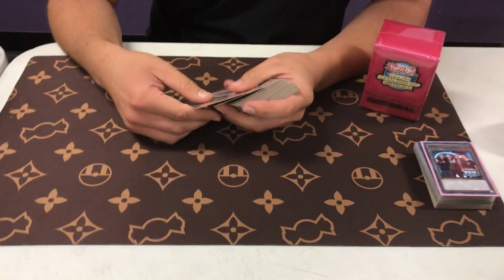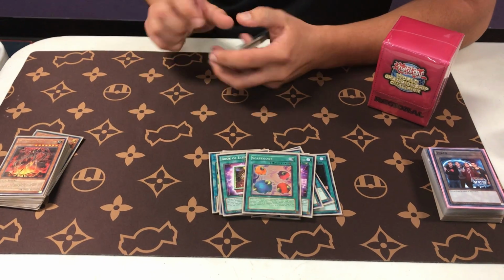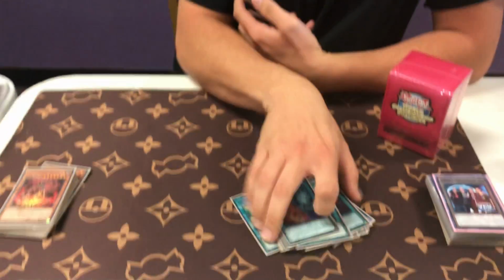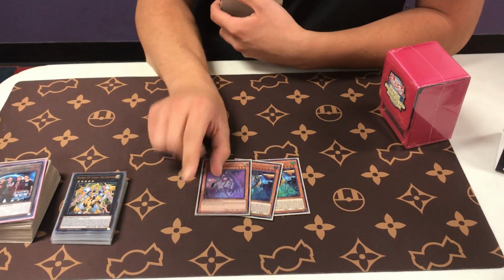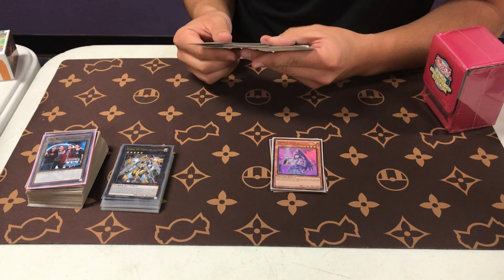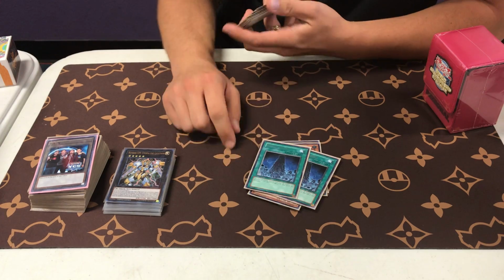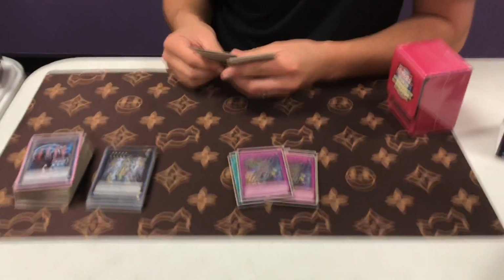Top 8 Arizona Regional - Trickstars - Danny